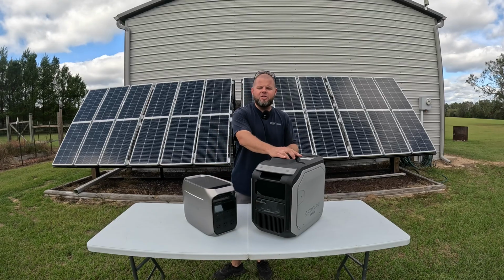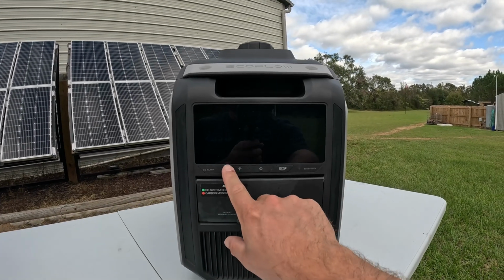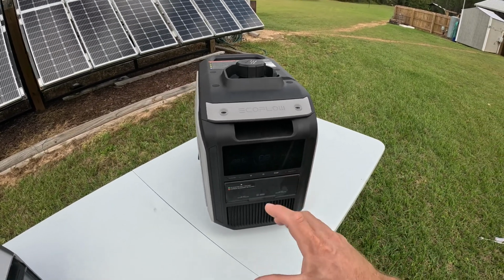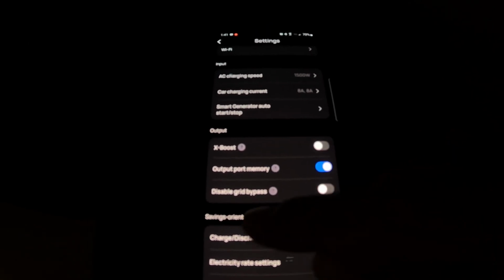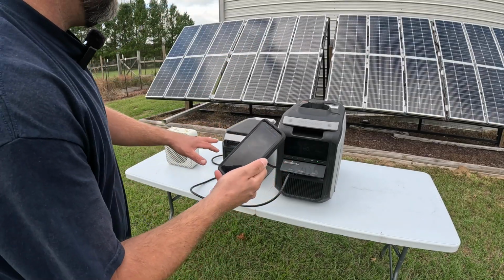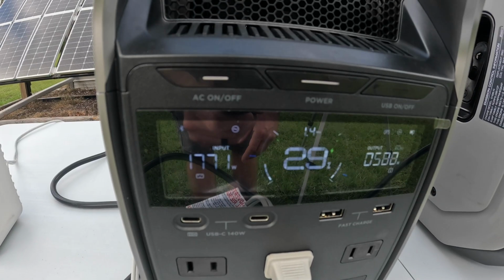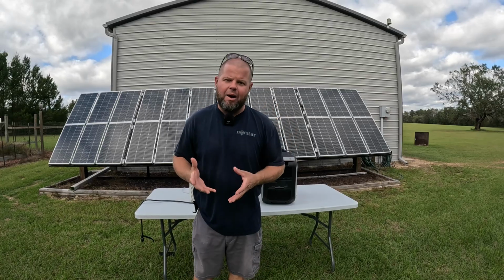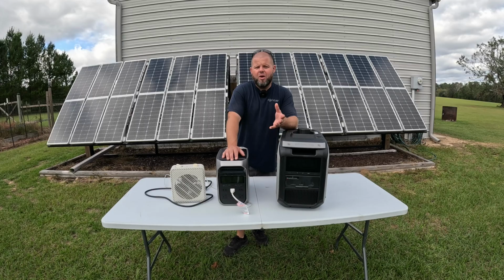EcoFlow SG3000 Smart Generator Dual Fuel!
I test the new SG3000 smart generator from @EcoFlowTech

Score big this Black Friday with @EcoFlowTech! Save Up To $4,000 off from Nov 4th-Dec 2nd and get prepared for disasters! And get exceptional Amazon ‘Deal Of The Day’ offers from Nov 21st-Dec 2nd. Valid until Dec 2nd.